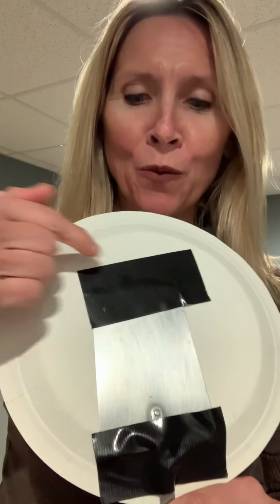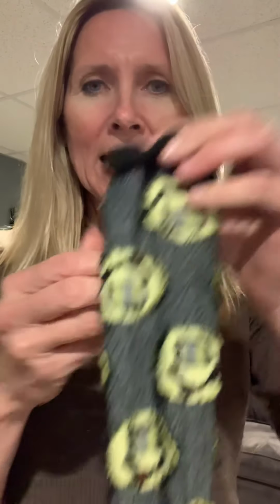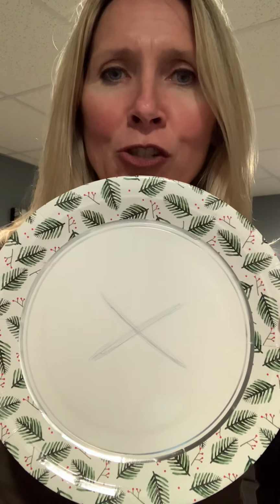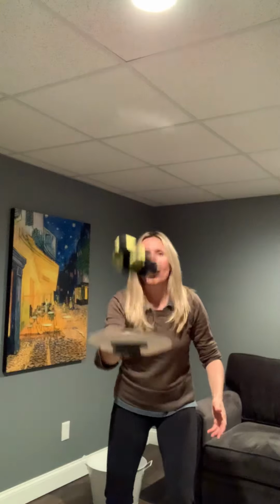One Minute Challenge (spatula/paper plate)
“Pancake” flip... you’ll need to make a racket (one paper plate, one spatula and tape) and a bean bag (one folded sock). Try to get 25 flips/catches in one minute. If you drop it, start back at zero 😳 Good luck!